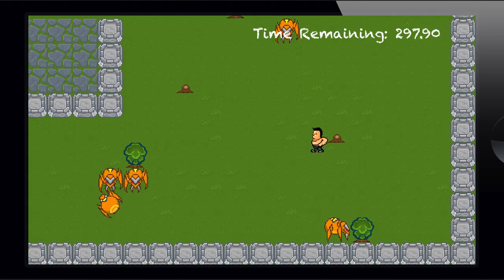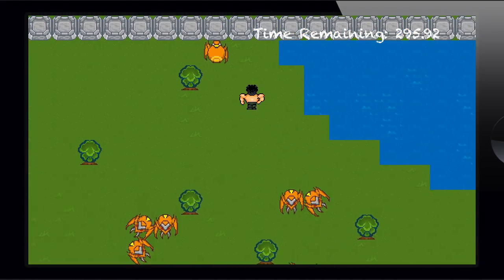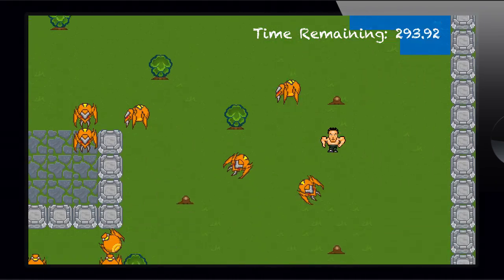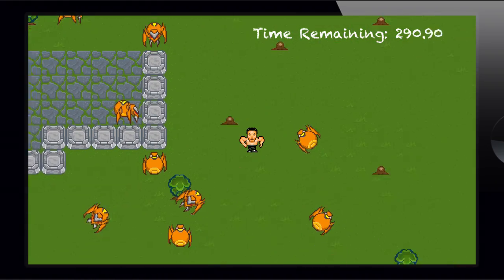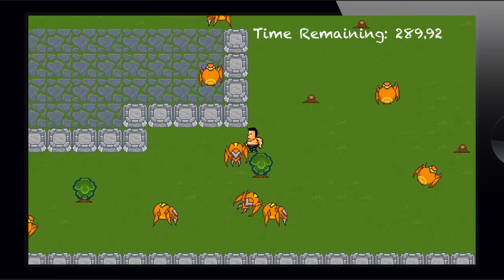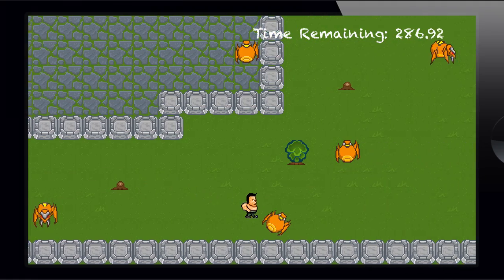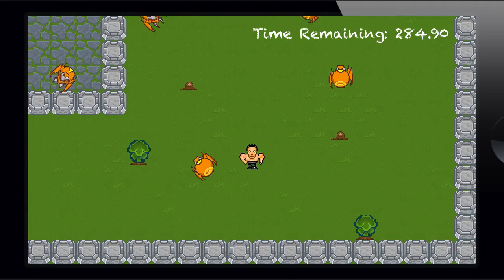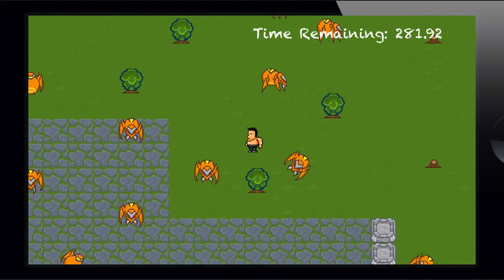iOS Games by Tutorials: Juice Your Game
Learn how to add "juice" to your game in our new book iOS Games by Tutorials!